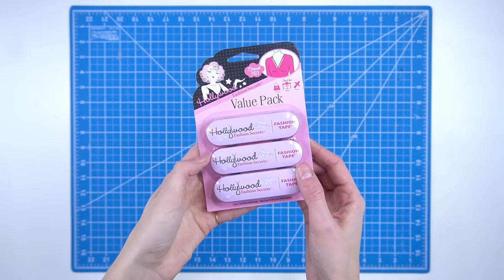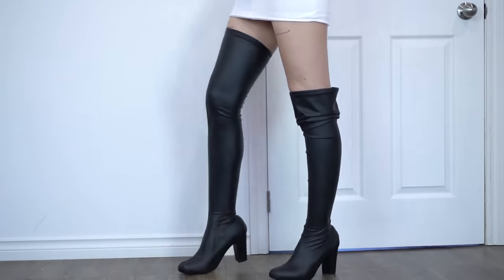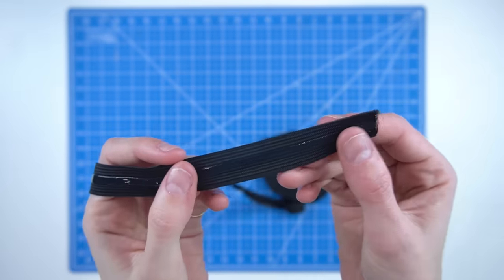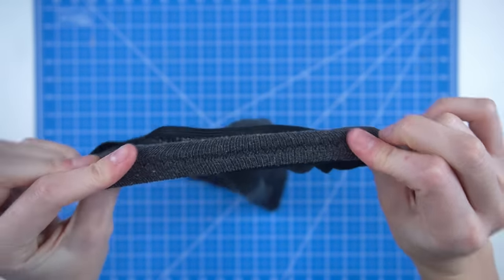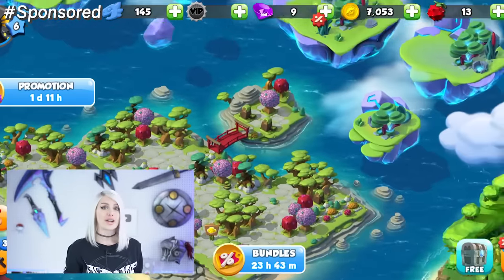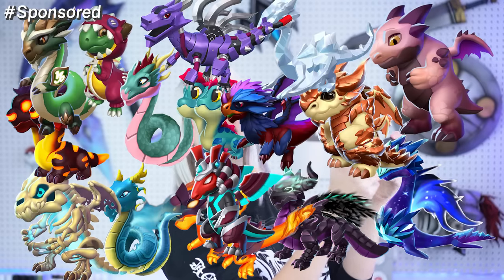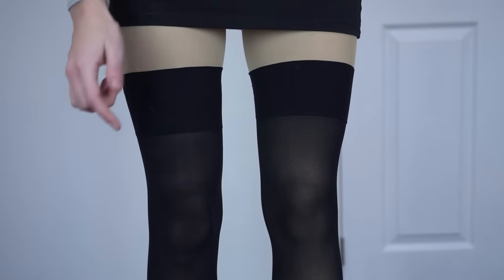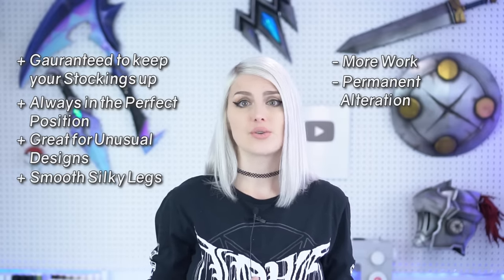How to keep Thigh High Stockings UP! Cosplay Tips and Tricks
Here are 3 tricks to keep your thigh highs up so they never fall down again!

And here's a list of Tools and Materials that we used for these methods:

Materials List:
Pantyhose (Opaque Tights)
Black Stockings
Fashion Tape
Silicone Elastic

Tools List:
Sewing machine
Sewing Scissors
Sewing Pins

All of the above links are affiliate links and using them will give us a small kick back and help support the channel to keep making videos at no cost to you!